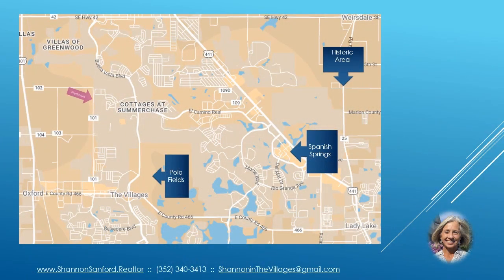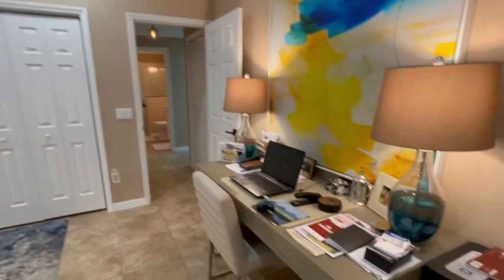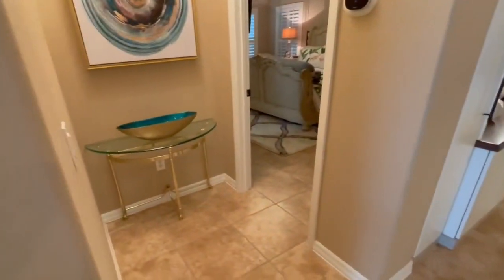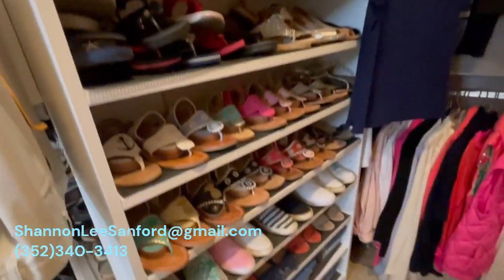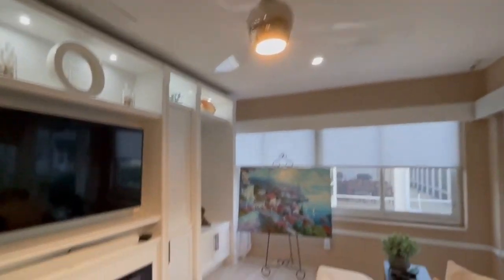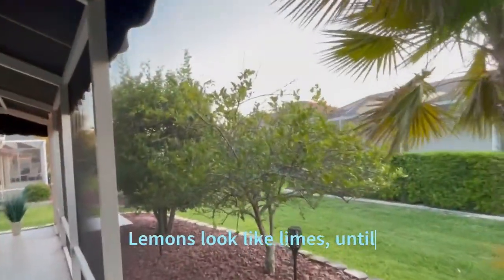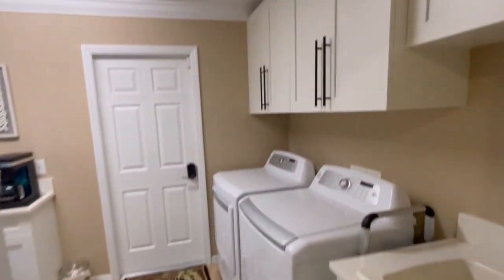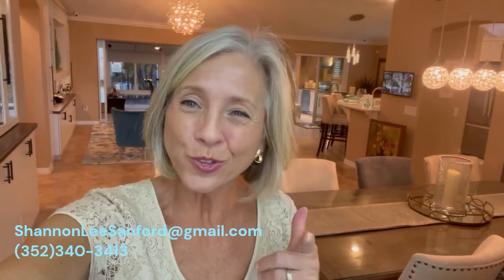AMAZING Custom Lantana 2458 SF in the Northern Region of The Villages Florida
BEAUTIFULLY UPDATED Expanded Designer Live Oak (Lantana) 3/2 home in Piedmont. One-of-a-kind upgrades include Crown Molding throughout and Built-in closets in all bedrooms including a Murphy bed in 3rd bedroom/office. Stainless Steel kitchen Appliances and Granite countertops. Ceramic tile and Plantation Shutters throughout. Bathrooms have Quartz countertops, frameless showers and raised toilets. All new updated fans and lighting fixtures. Open-concept living/dining room with high ceilings and lots of light. The LANAI includes climate-controlled A/C, fans and privacy screens make for great entertainment. Lanai is fully tiled and enclosed with double-paned glass windows. An amazing summer kitchen with BBQ Grill, refrigerator, sink and Evolution System flooring. Solar tube lighting in living room, kitchen, and guest bathroom. Rheem gas water heater. Kenmore washer/dryer. Smart Home: equipped with Technology to remotely control thermostat, exterior and interior security cameras, home alarm system, Ring doorbell, garage and front door entry.